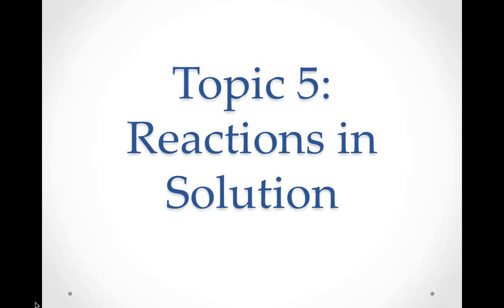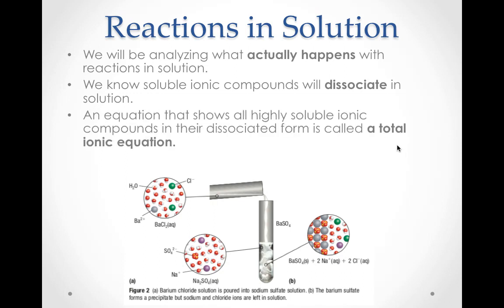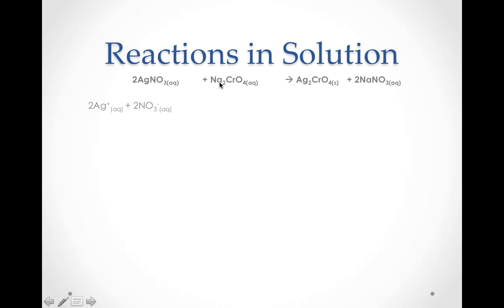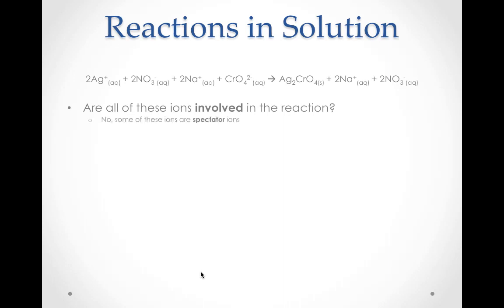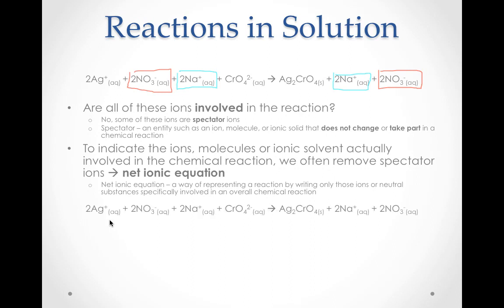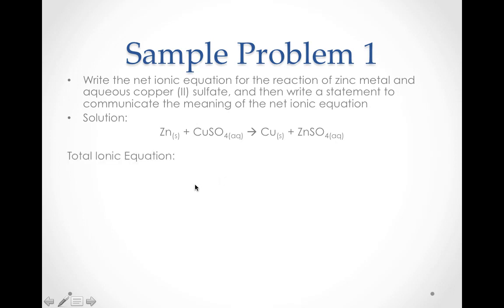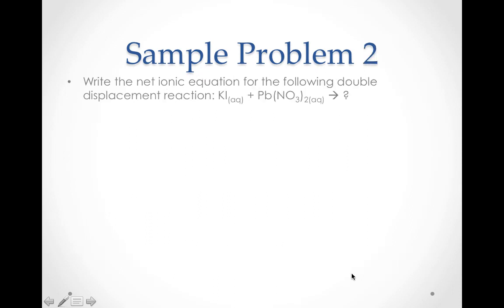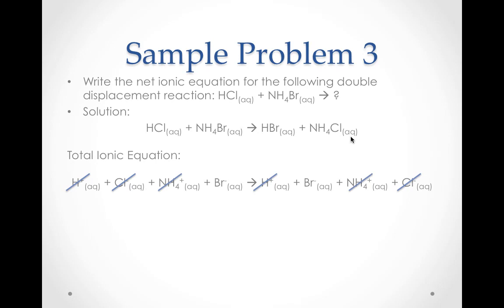SCH3U Video 8 Reactions in Solutions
SCH3U - Video 8

Topic 5 (Unit 4) - Reactions in Solution